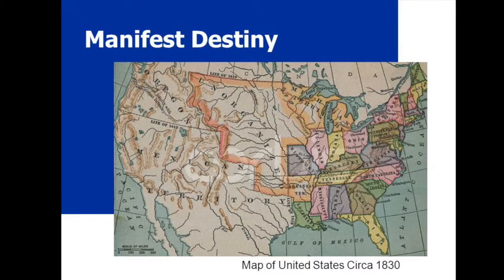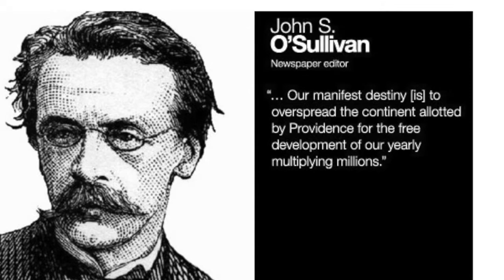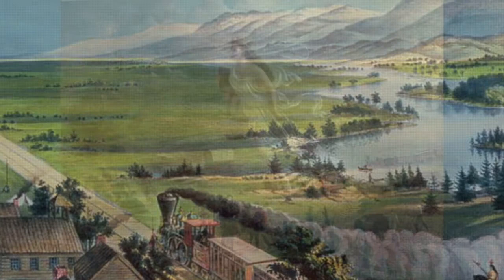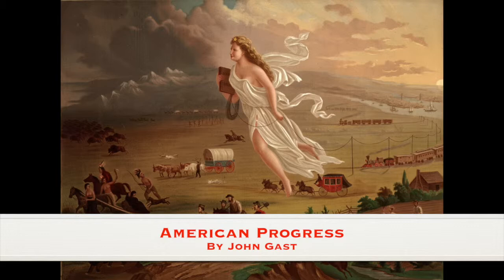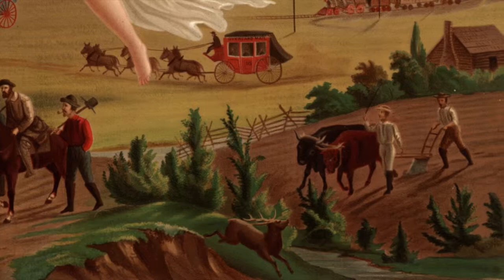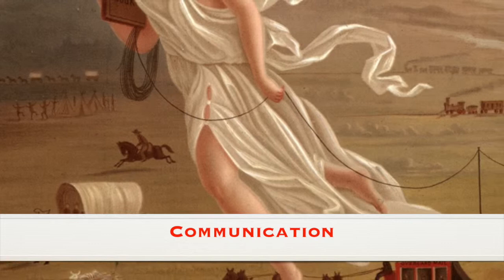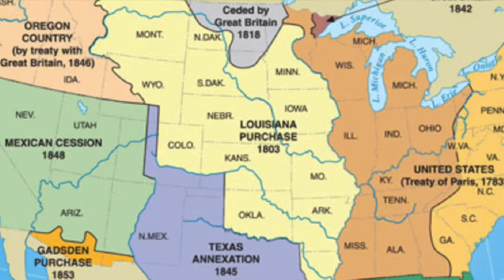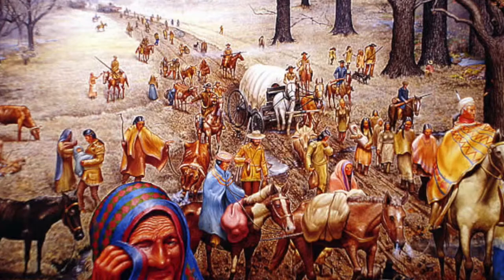Manifest Destiny Painting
Social Studies lesson based on John Gast's Manifest Destiny painting titled "American Progress."